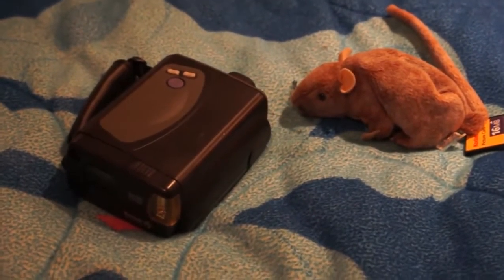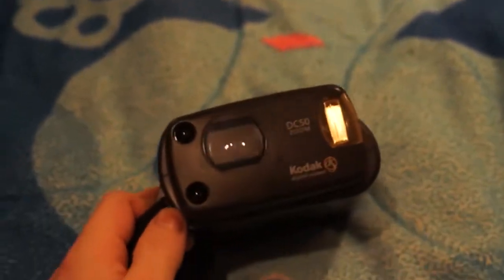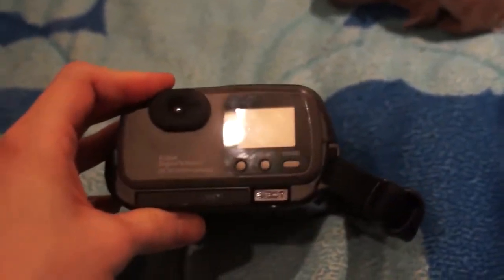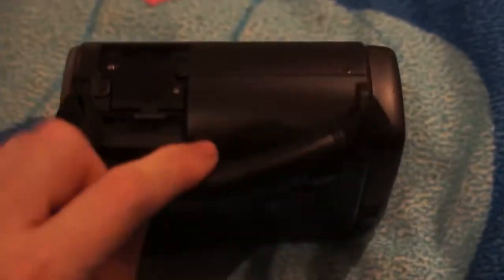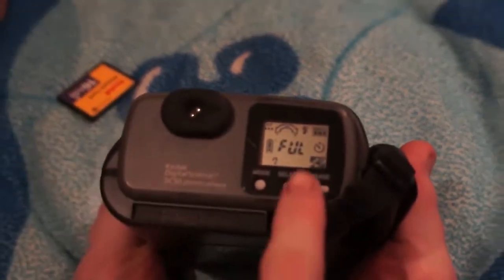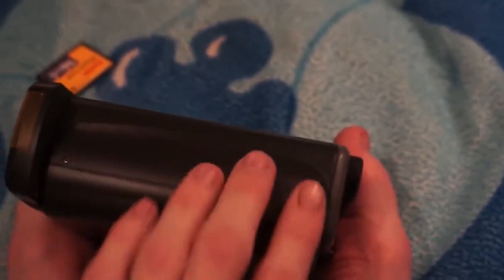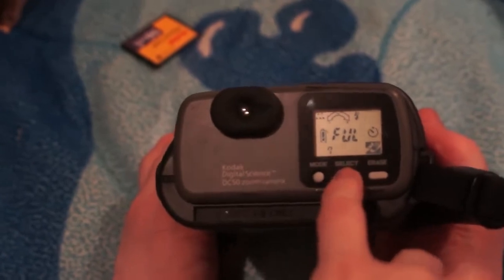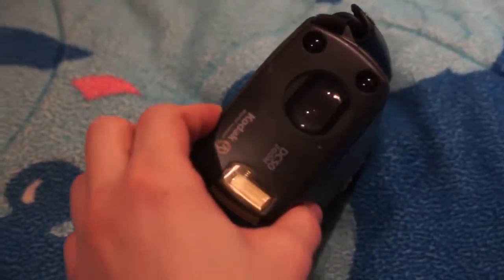Early Digital Camera [1996]